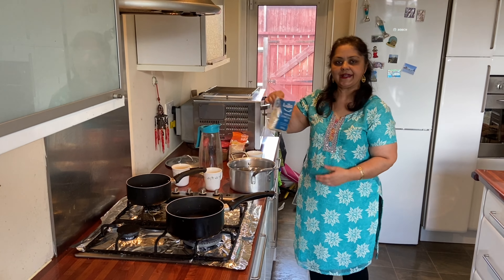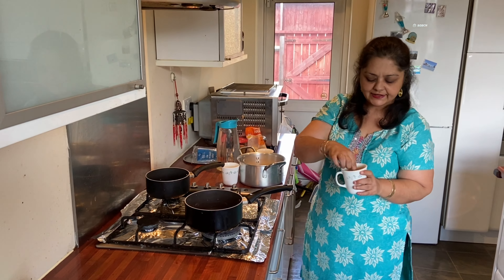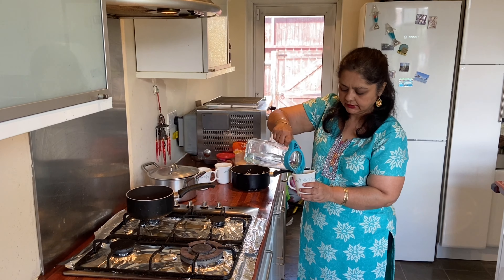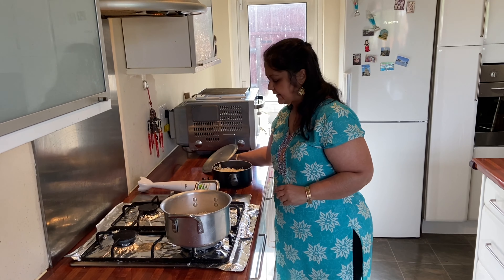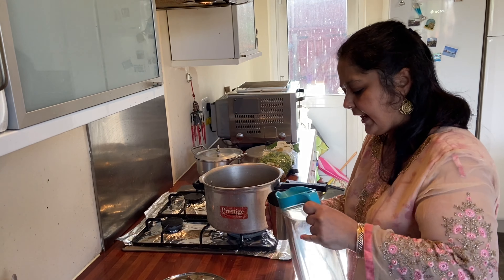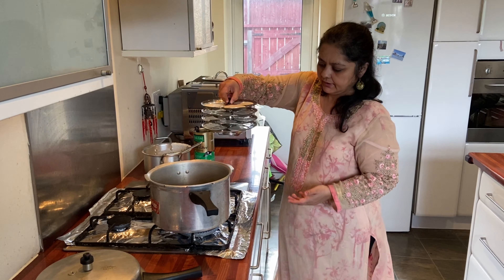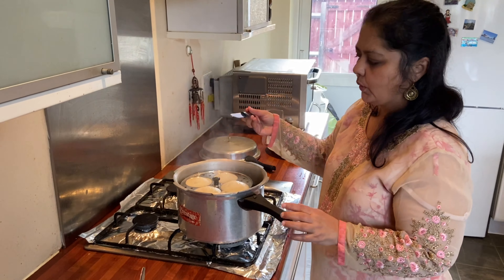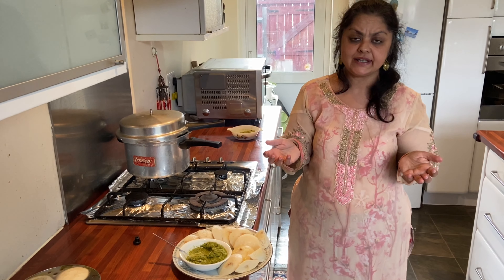Homemade Idli Batter | Soft Idli | Punjabi Mum /With Coconut Coriander Chilli Chutney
Ingredients:
3 cups of Rice
1 cup of Urad Daal (Black Gram)
1 cup of Poha (Flattened Rice)
1 tablespoon of Methi Seeds (Fenugreek Seeds)
Water to wash and soak
Cashew nuts to put inside Idli (You can add more or less nuts as you wish)
Ghee to ensure Idli doesn't stick (Clarified Butter)
1 Coconut
100g of Coriander
4 Jalapeño Peppers
1/2 a glass of coconut water (add more or less to get desired consistency)
2 spoons of salt (add more or less to taste)

Hope you enjoy this wonderful recipe. The myth that making Idli batter at home is difficult is finally lifted! Look at how easy it is to make! It goes perfectly with this light refreshing chutney too. Hope you try this at home. Please do let me know how it goes for you!